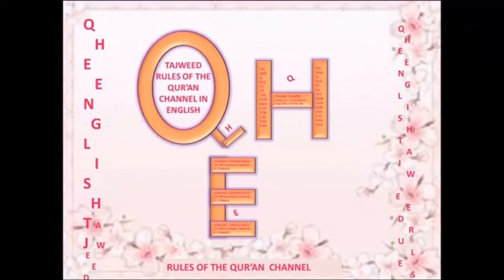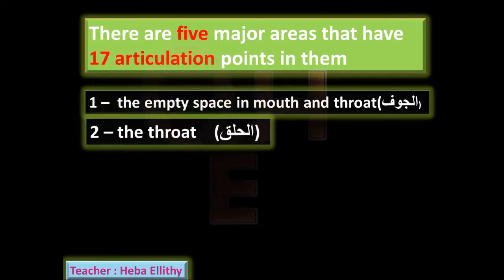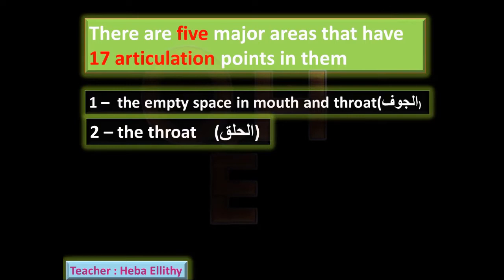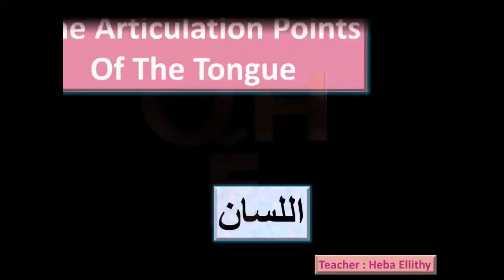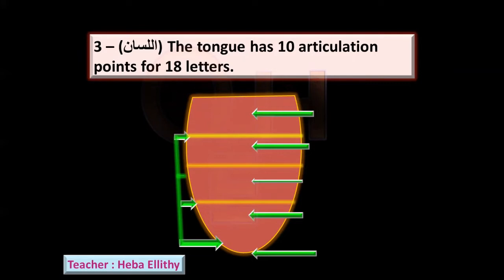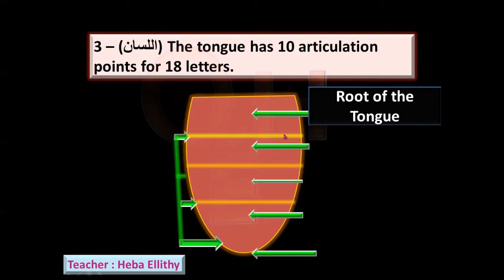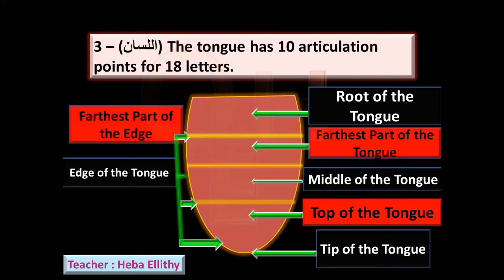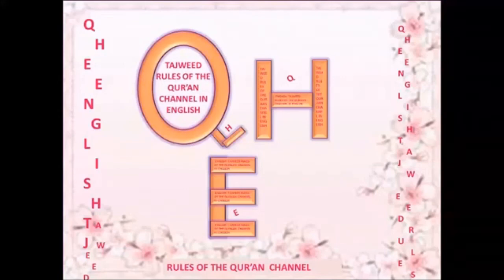10 -The articulation points of the tongue مخارج اللسان makharij al lessan